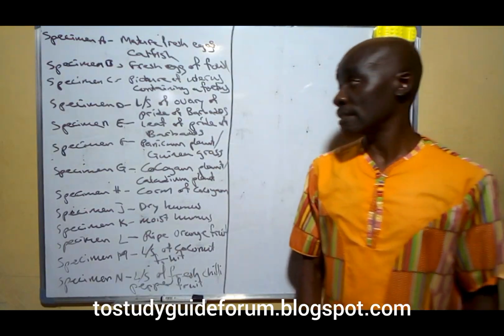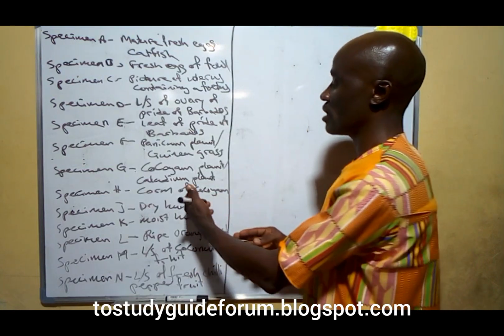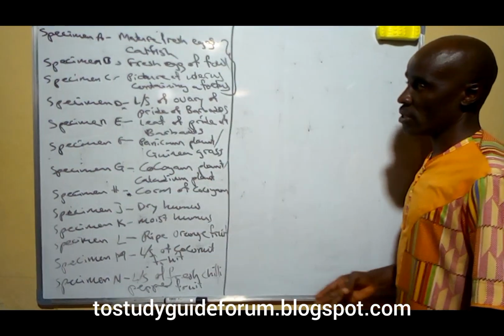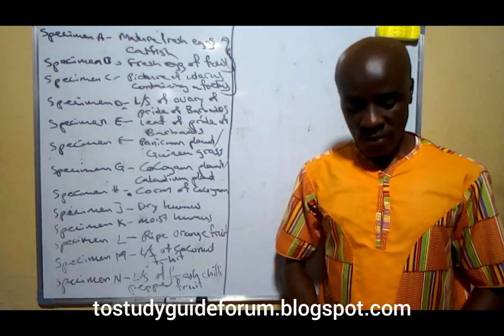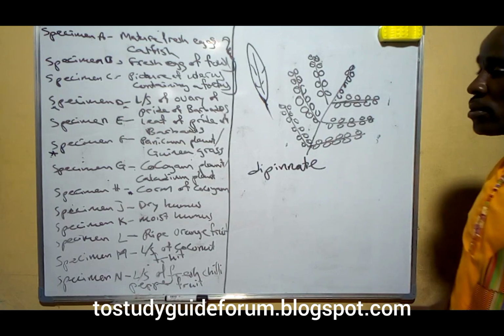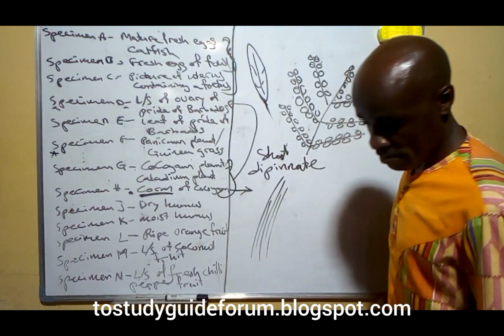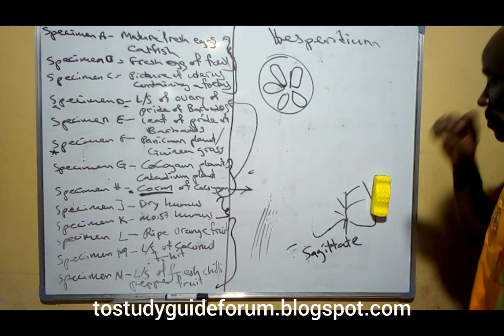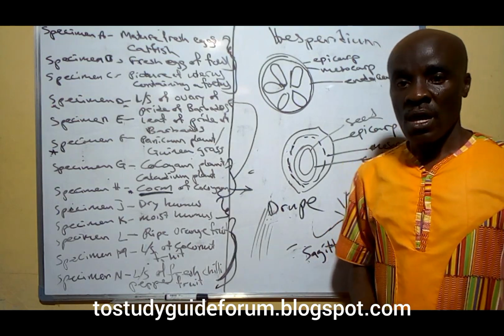Biology Practical WAEC 2023 Review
This video is created to guide candidates who are preparing for the 2023 WAEC biology practical exam to know the areas to pay attention to during their revision classes